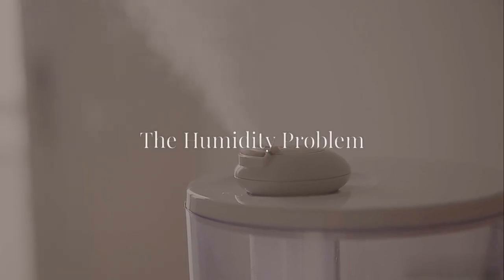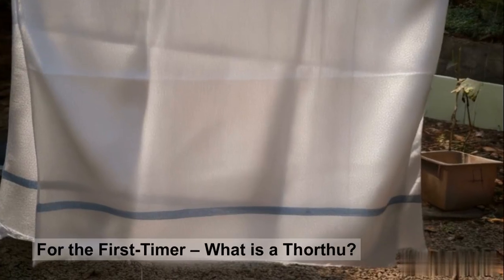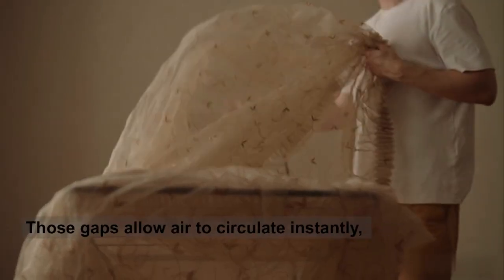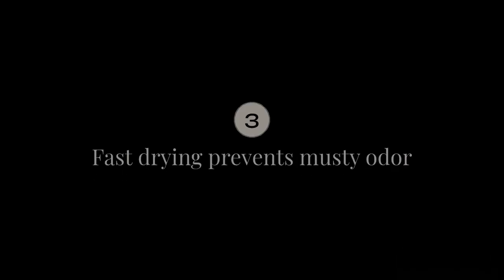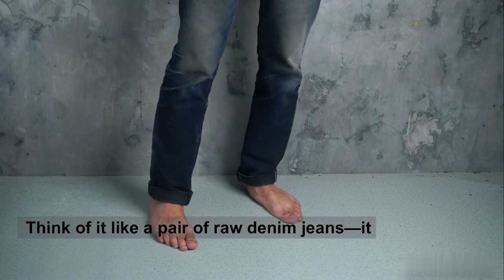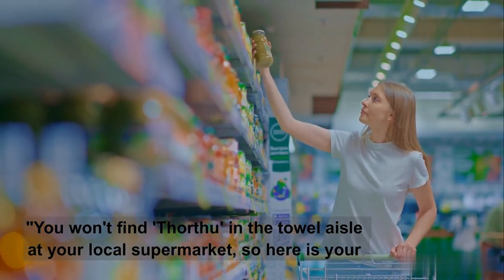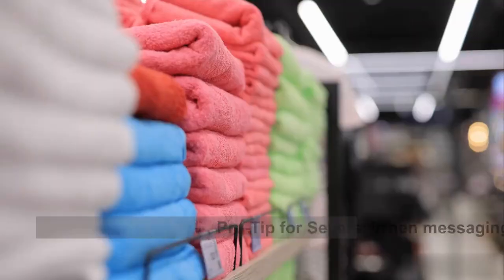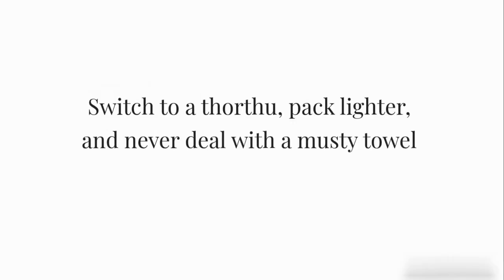Quick dry bath towel / South Indian Thorthu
The video discuss about how to make use of the quick drying bath towel for travel purpose thereby helping you pack lighter.